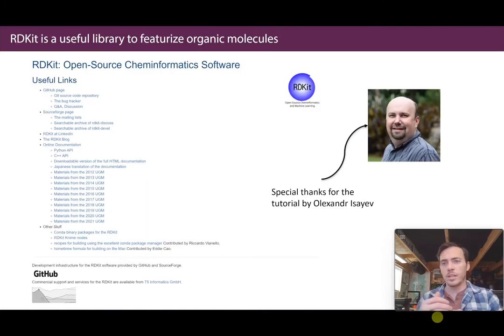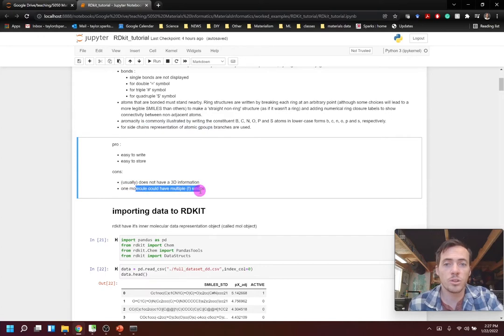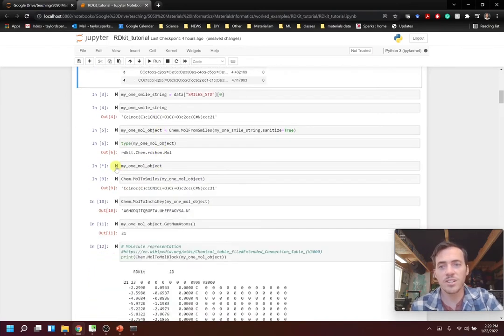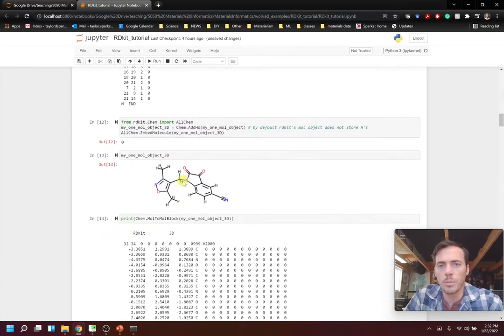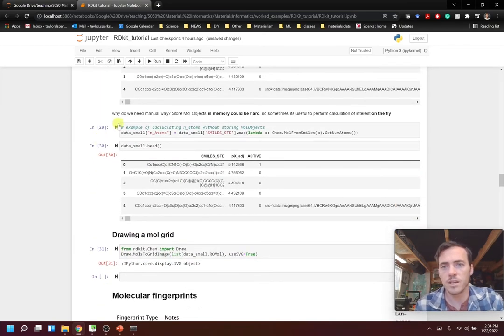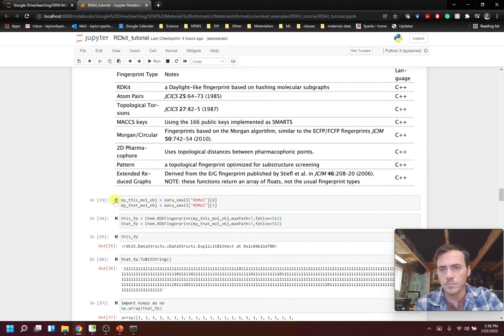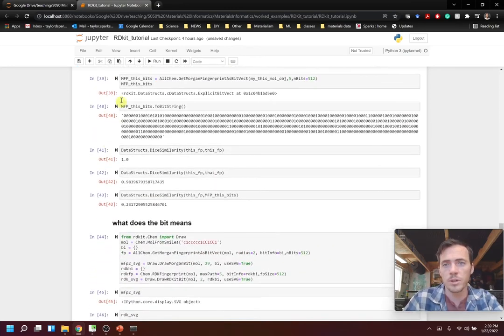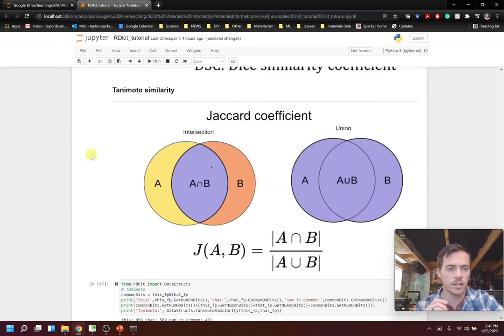13. Molecular Strings and Fingerprints (RDKit tutorial)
Organic molecules can most easily be represented as strings such as SMILES, DeepSMILES, or SELFIES. In this video we learn how these work and we use the RDKit library to create images of the molecules from these representations and how to create fingerprint features from these strings.

Check out the whole materials informatics series

0:00 RDKit and smiles
3:00 data, mol object
6:15 2d adjacency matrix
11:00 molecular fingerprints
13:55 comparing different fingerprints